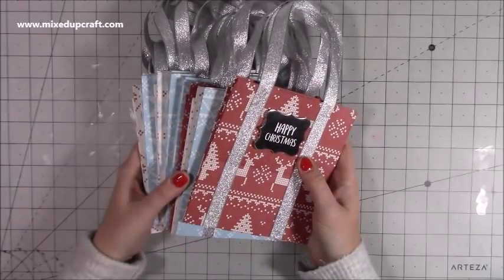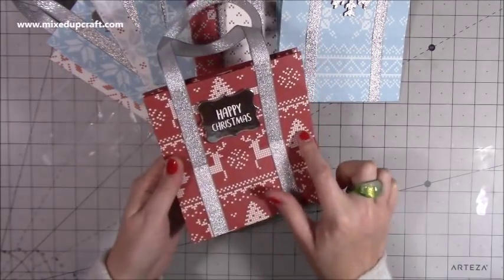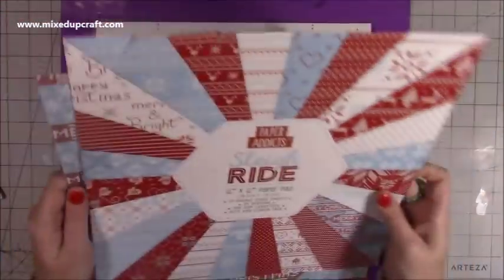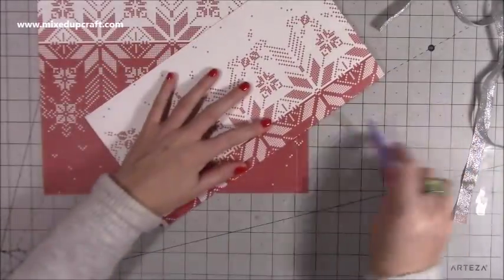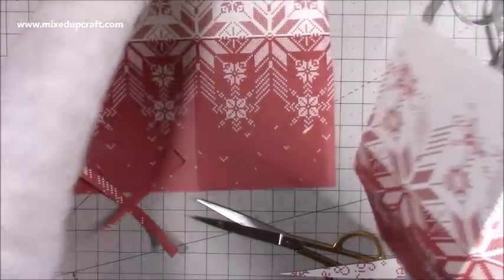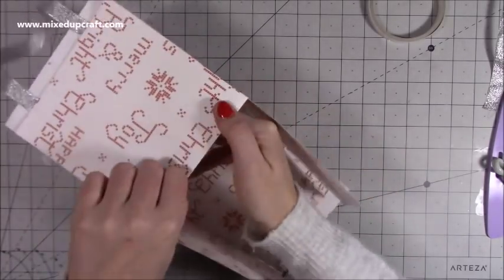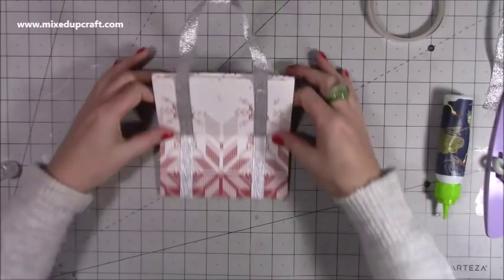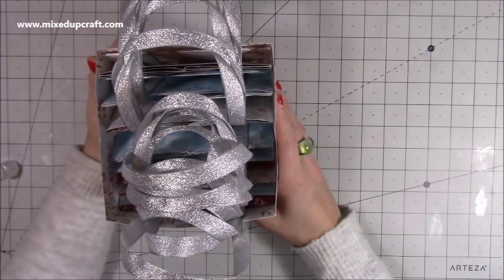5.3/4 x 5.3/4 Fold Flat Gift Bags with Ribbon Handle Detail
In this tutorial, I show you how to make some handy 5.3/4 x 5.3/4 fold flat gift bags.

Paper Addicts Sleigh Ride paper pad.
My Purple Scoreboard by Hunkydory.

Sam